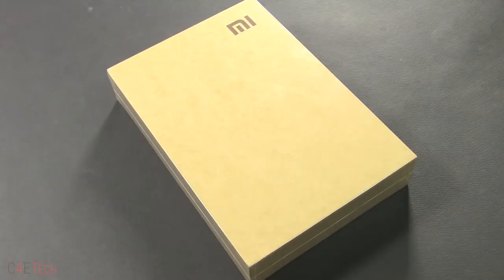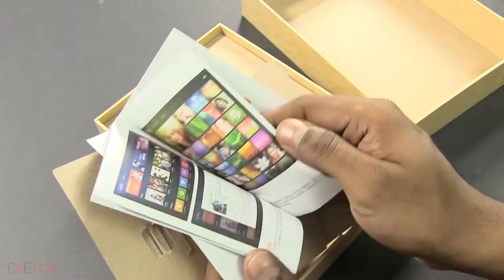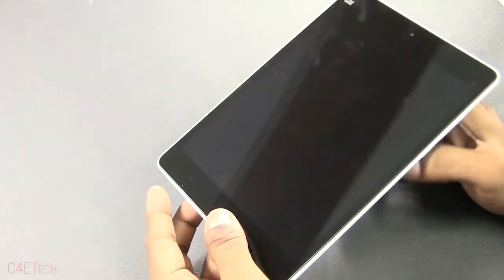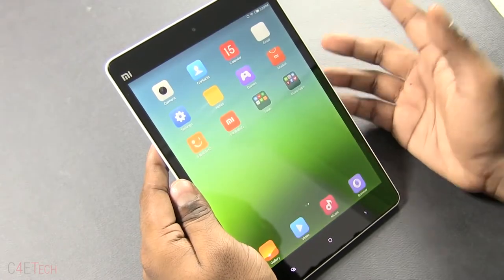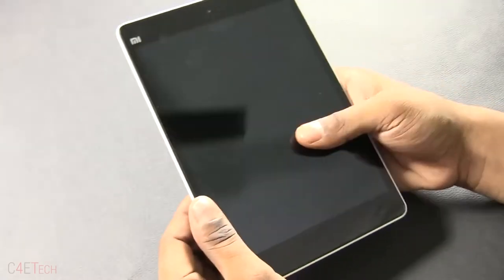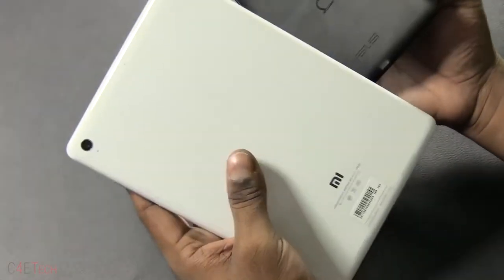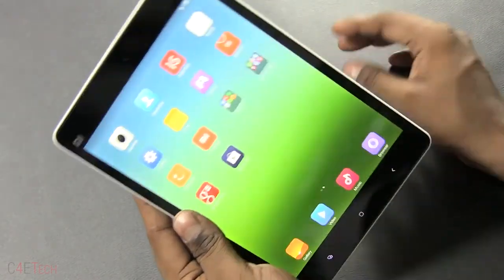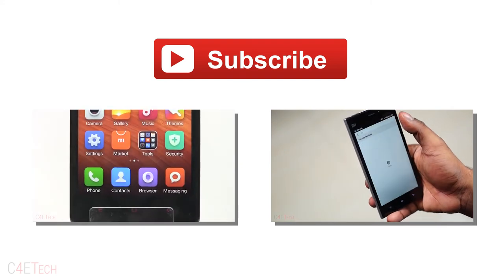Xiaomi Mi Pad - Unboxing & Hands On (Tegra K1 GPU | 7.9" 1536 x 2048)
By Tôi Là Hùng
This is my unboxing video of the MiPad from Xiaomi, link to order it can be found below...

The Xiaomi Mipad is powered by the Tegra K1 Chipset that houses 4 Cortex A15 cores clocked at 2.2 Ghz each coupled with a 192core GeForce Kepler GPU and 2GB RAM.

The Xiaomi Mipad is available only in flavors of 16/64GB & can accept MicroSD cards upto 128GB.

It has a 5MP Front & 8MP Rear Camera, both capable of shooting 1080p videos.

It sports a 7.9" IPS LCD display with a resolution of 1536 x 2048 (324PPI)

All this is powered by a 6700mAH battery